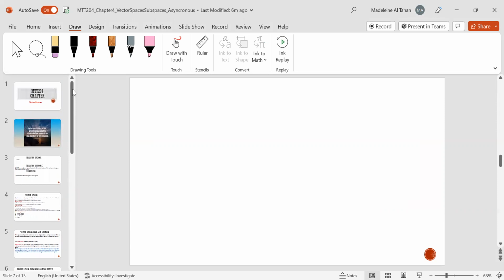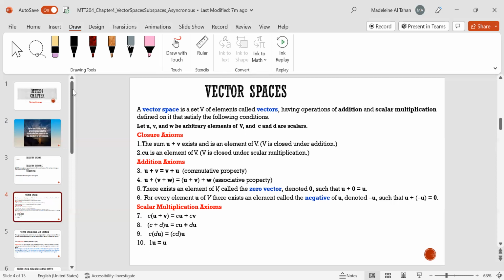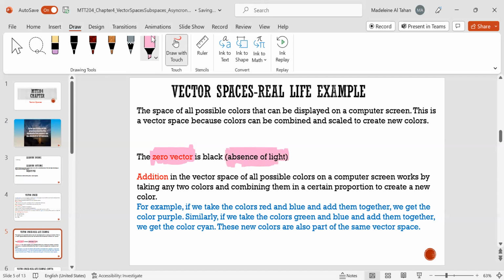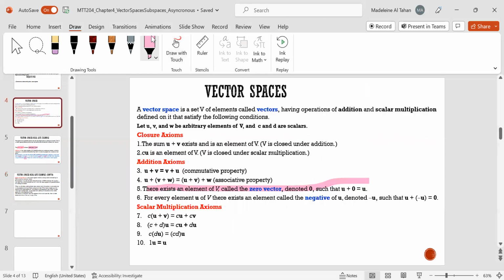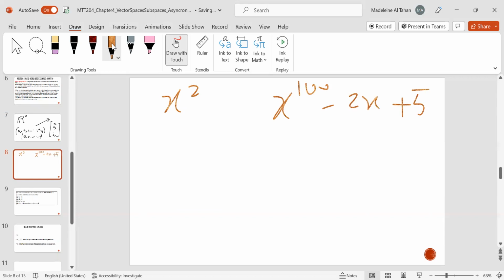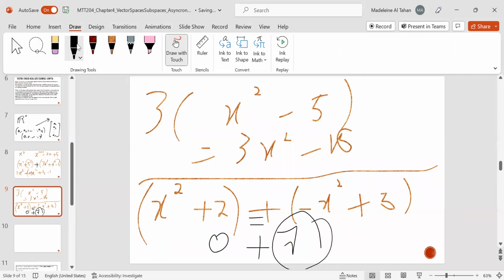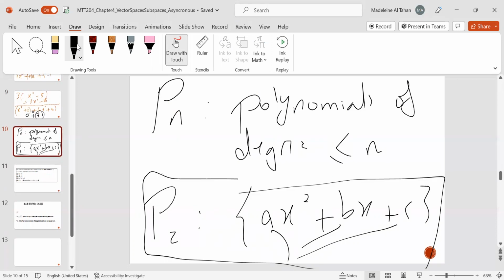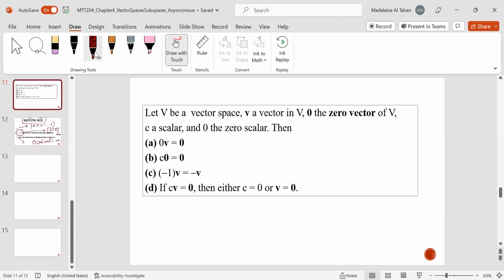Vector space: A real life example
In this video, we explain vector spaces and we highlight on an interesting real-life example that is related to colors.